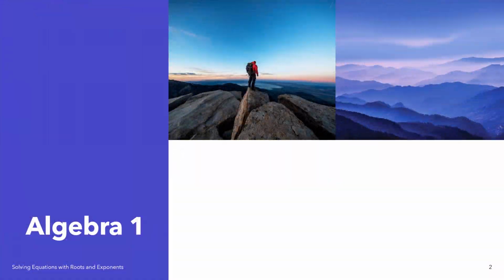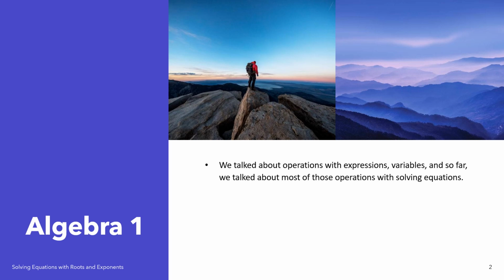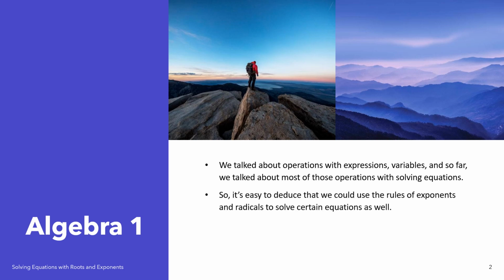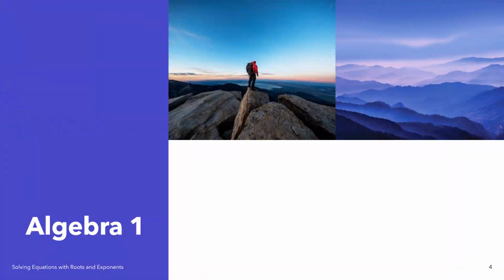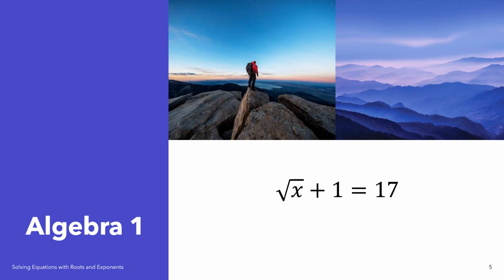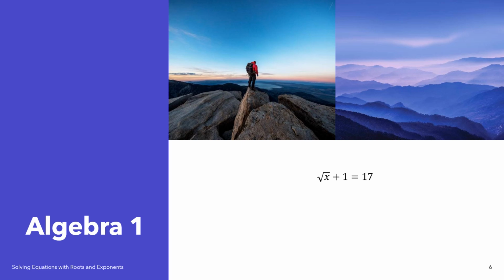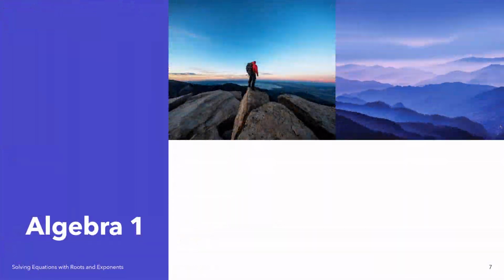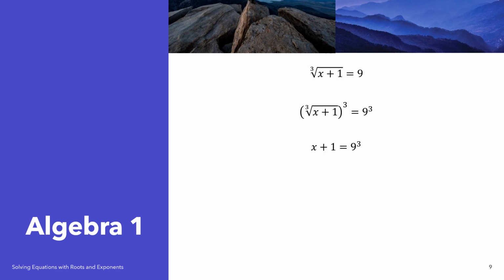Algebra 1 - Lesson 11 - Solving Equations with Roots and Exponents